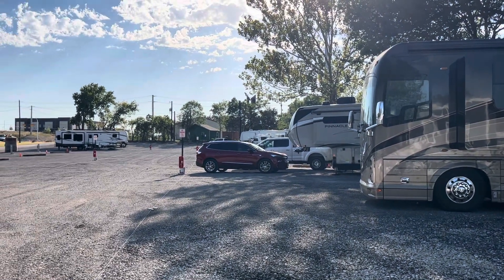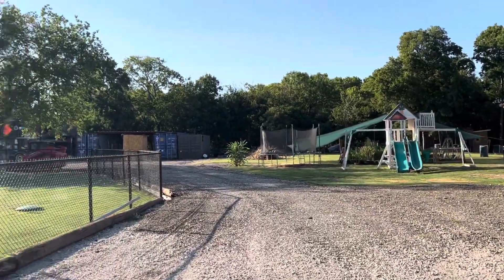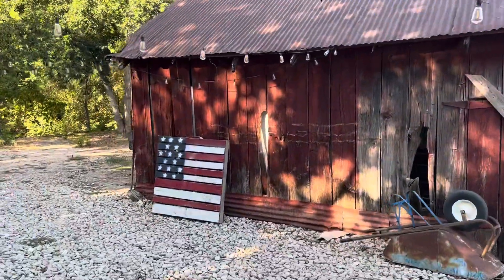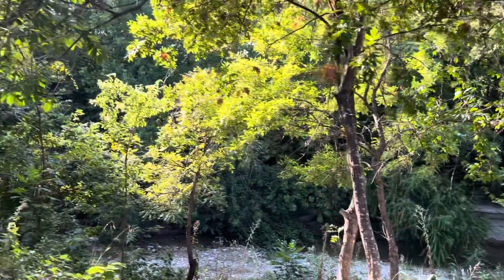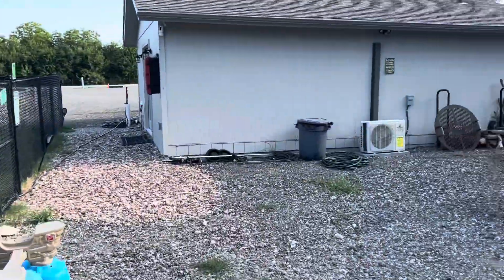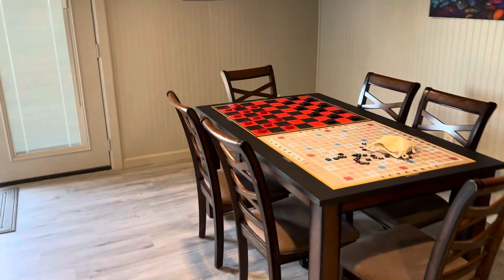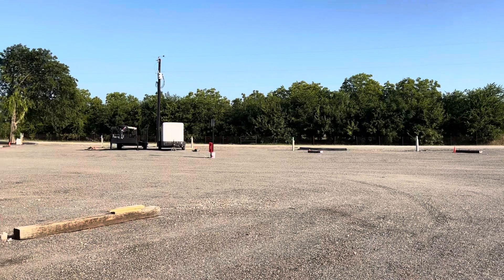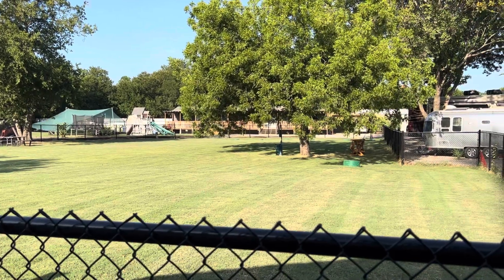Easy lane Rv park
Exclusive Rv park in the middle of McKinney Texas on beautiful creek lot w trees